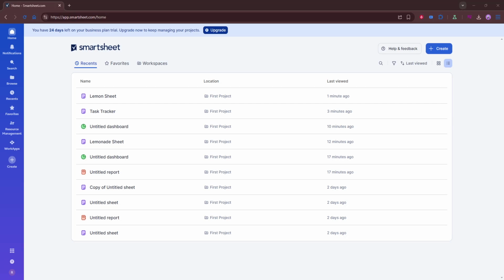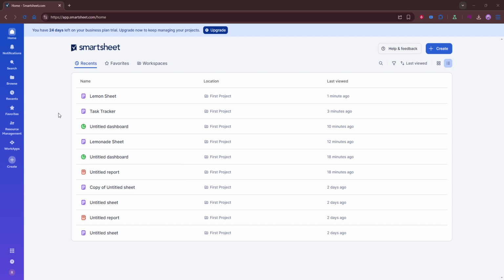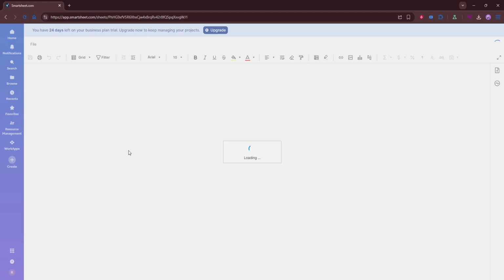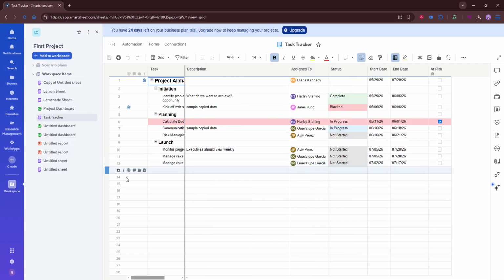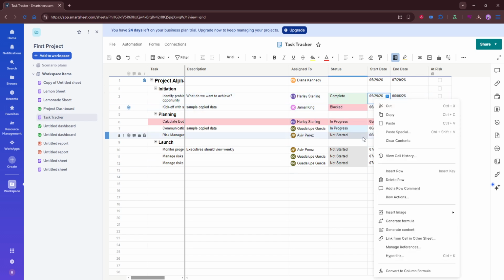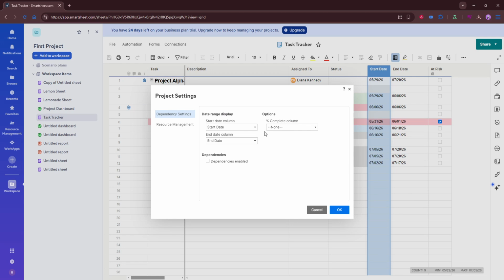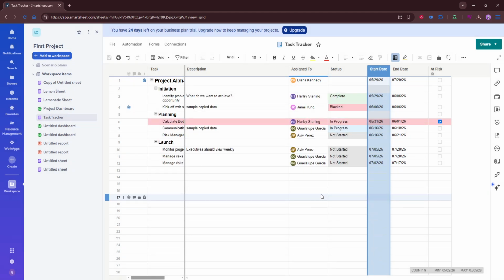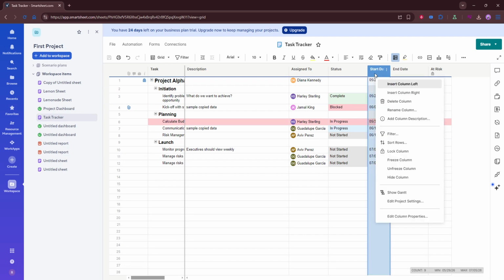How To Fix Smartsheet Duration Not Working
In today's video we cover How To Fix Smartsheet Duration Not Working